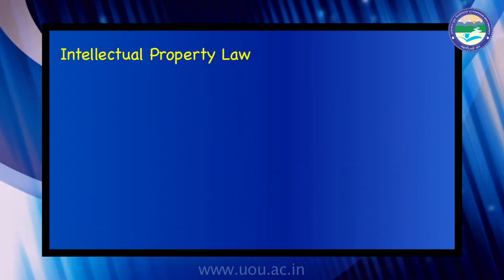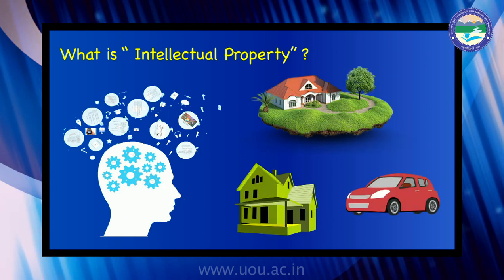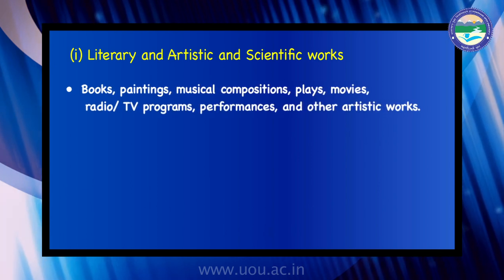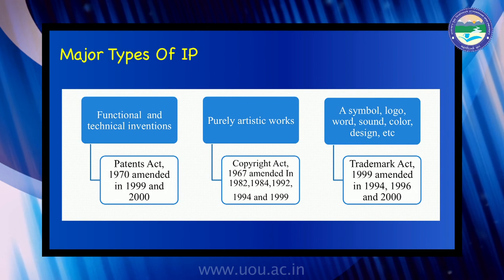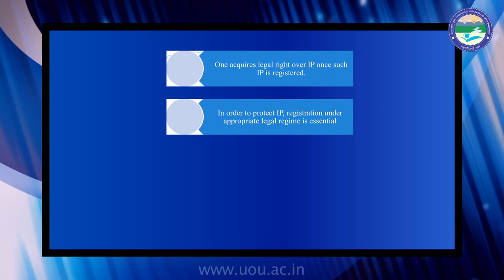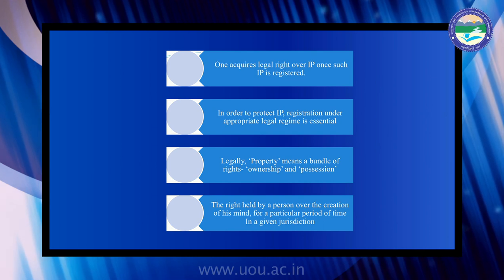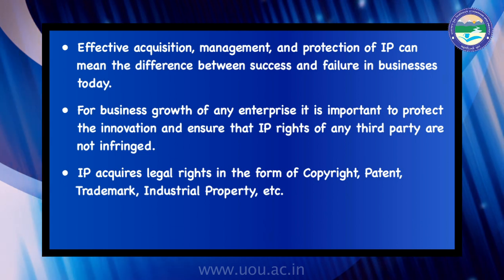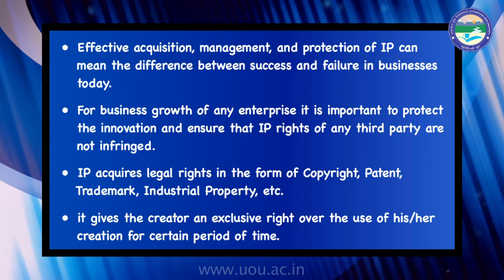Intellectual Property Law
By: Ruchi Arya